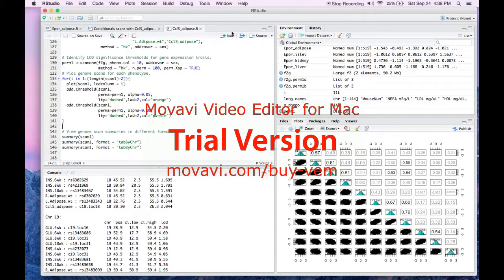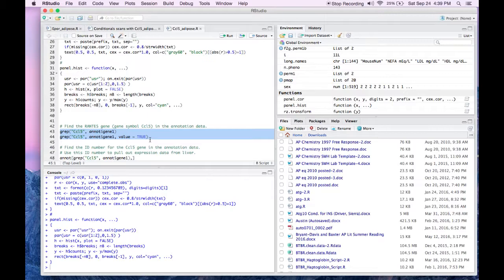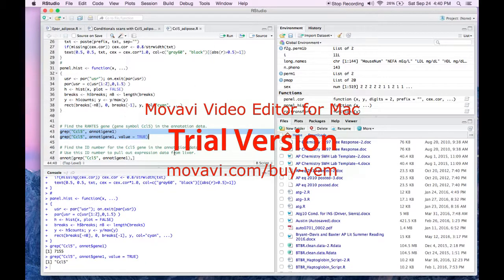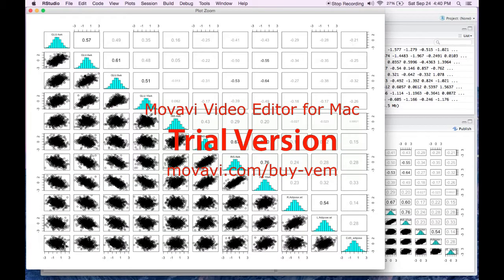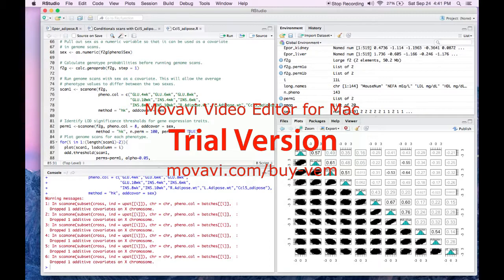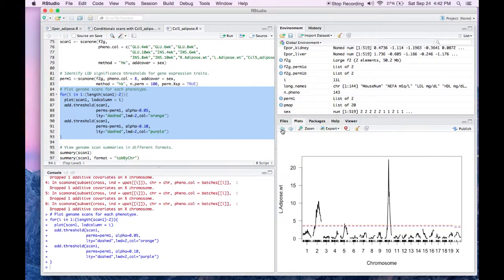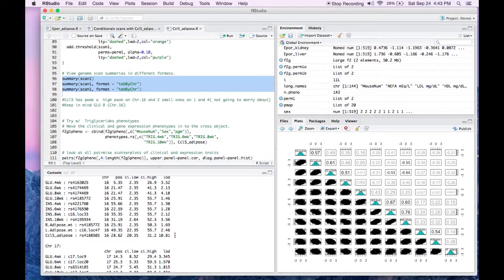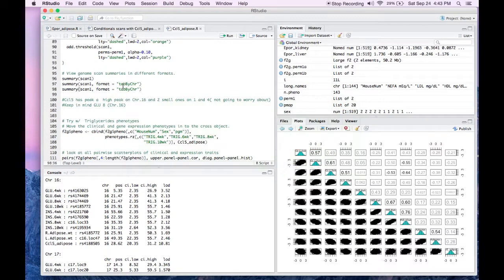Genome Scan Procedure